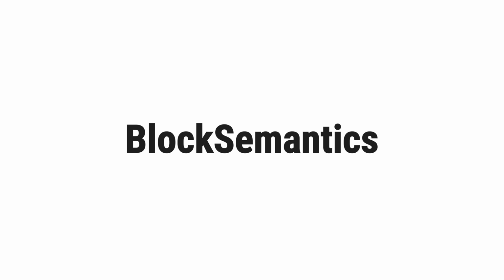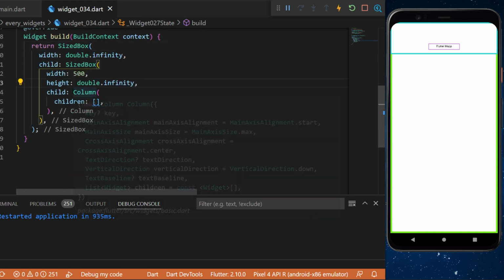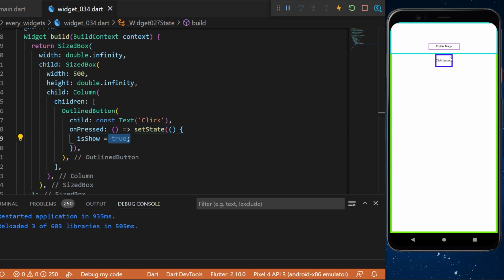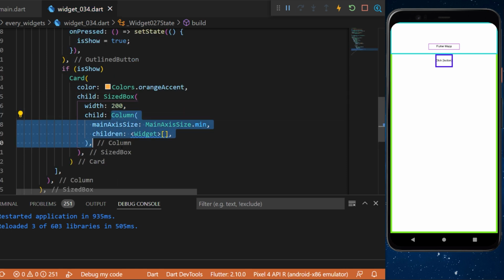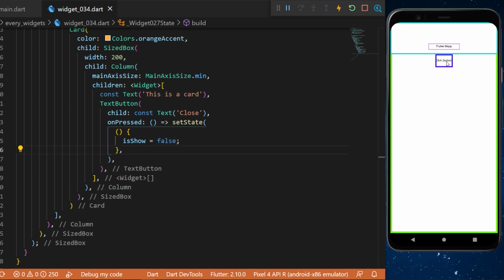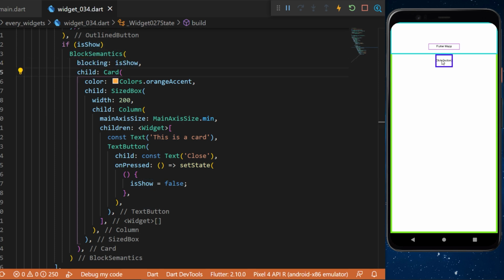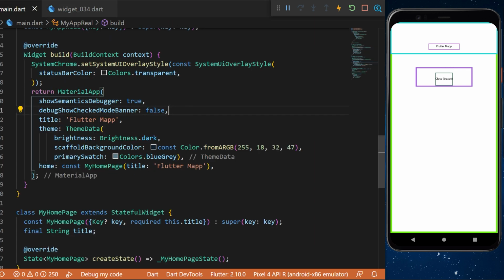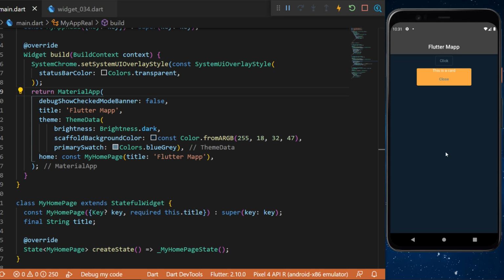Flutter BlockSemantics Widget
This Tutorial will show you how to use the BlockSemantics with flutter. To learn more about every flutter widgets, you can check our flutter playlist about all flutter widgets
This was how to make and use the BlockSemantics widget within your Flutter app